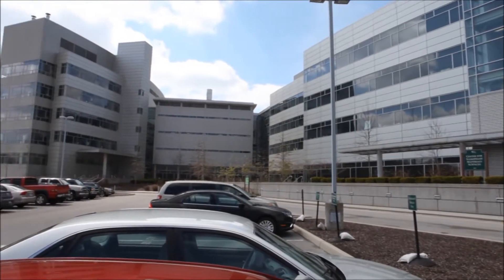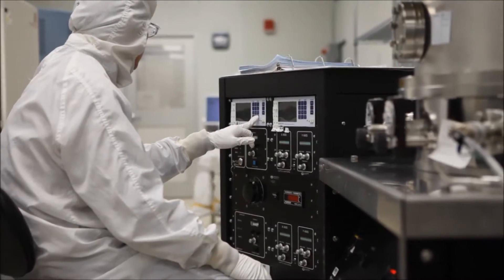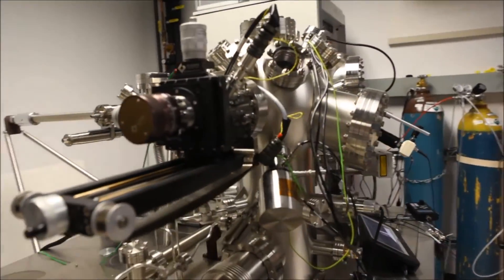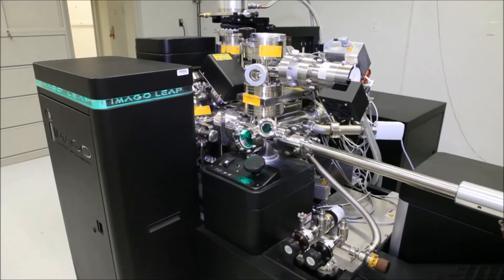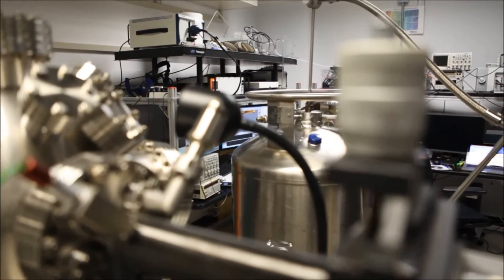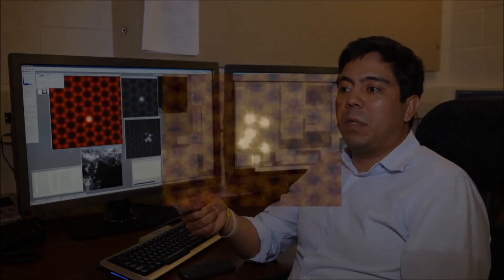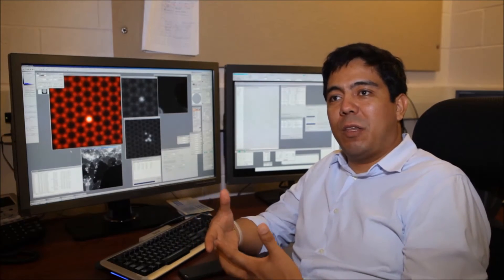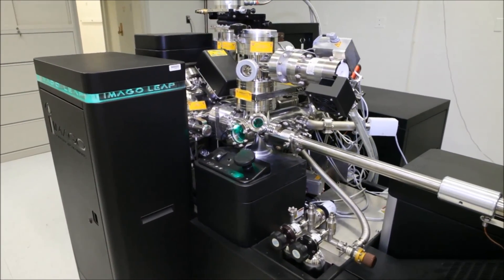The Center for Nanophase Materials Sciences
The Center for Nanophase Materials Sciences (CNMS) at Oak Ridge National Laboratory (ORNL) integrates nanoscale science with neutron science; synthesis science; and theory, modeling, and simulation. Operating as a national user facility, the CNMS supports a multidisciplinary environment for research to understand nanoscale materials and phenomena.